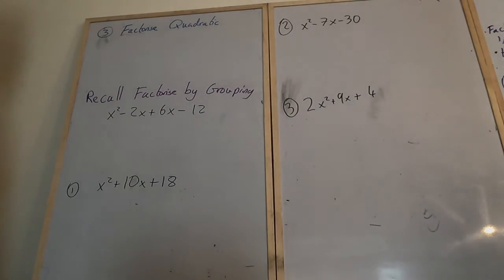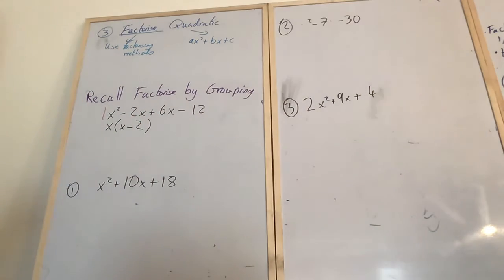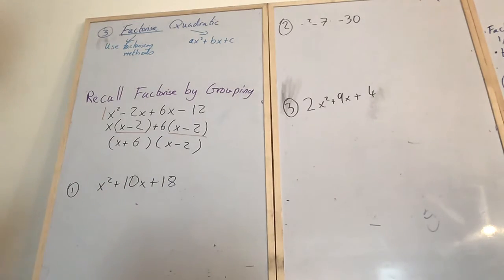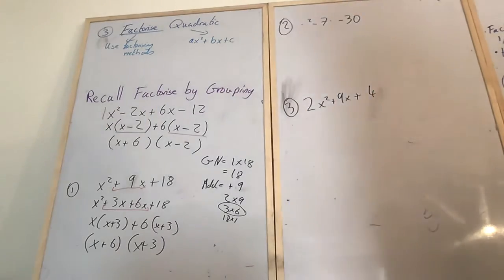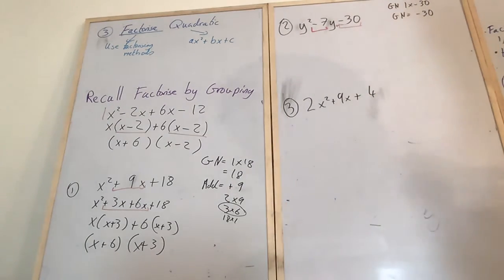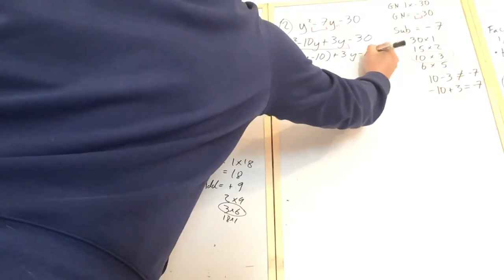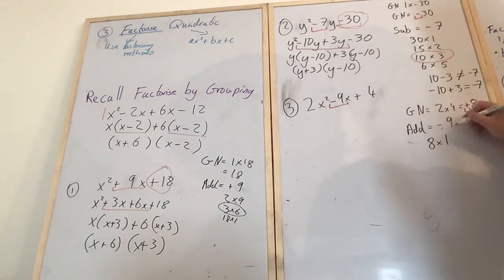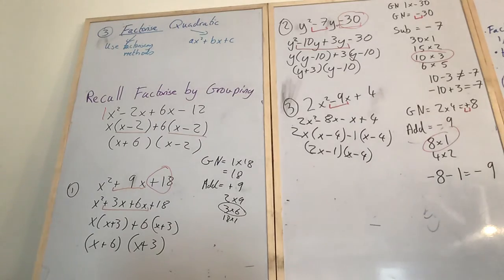Factorising a quadratic part 2 of 2 (factoring quadratics)